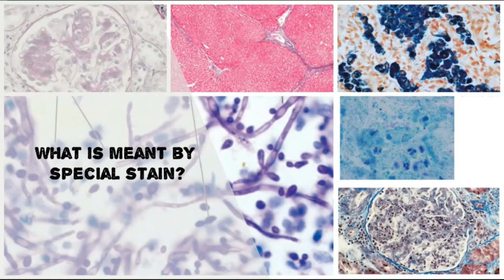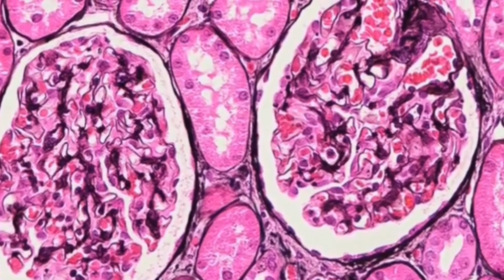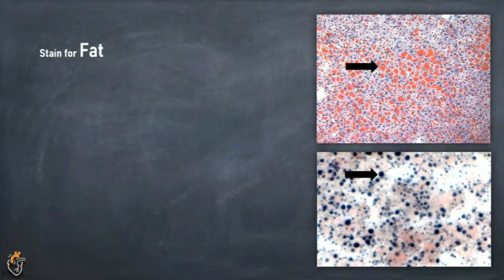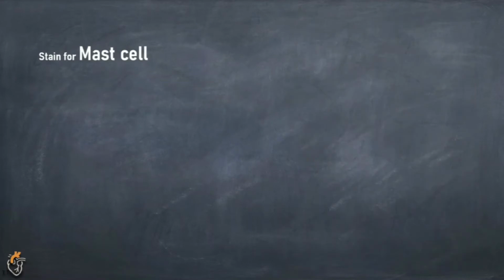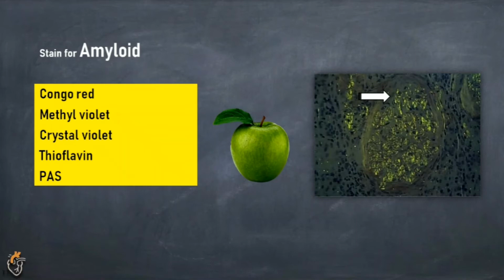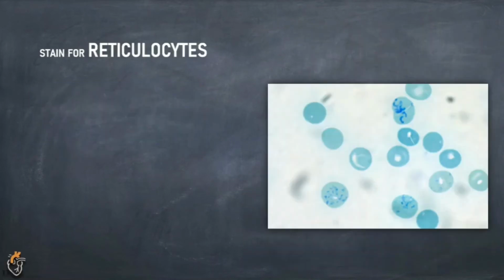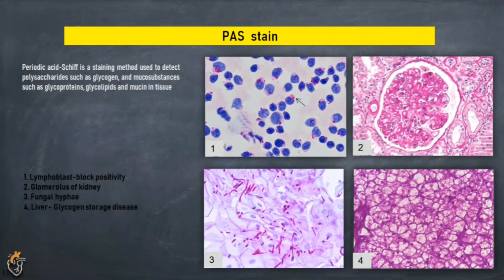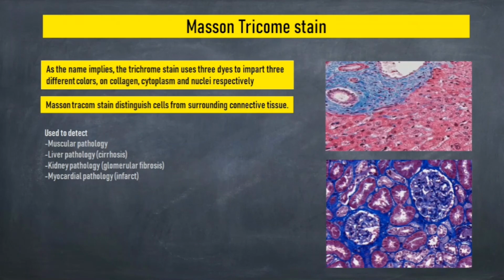SPECIAL STAINS IN PATHOLOGY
Simplified for exam preparation